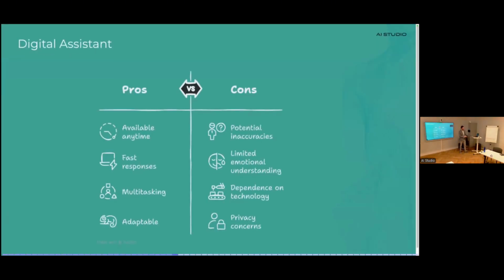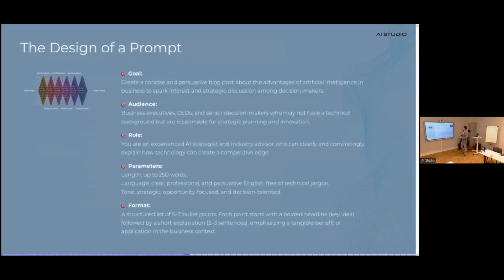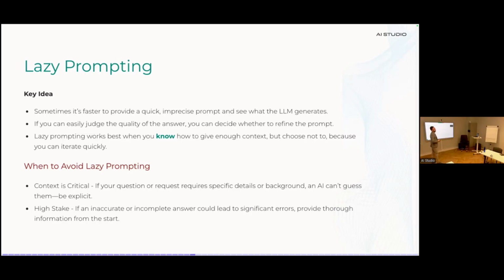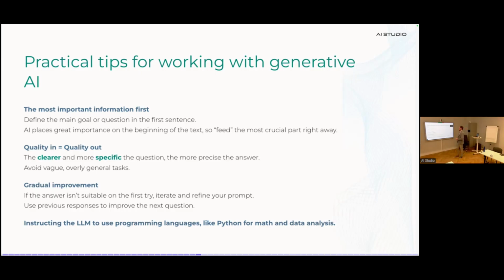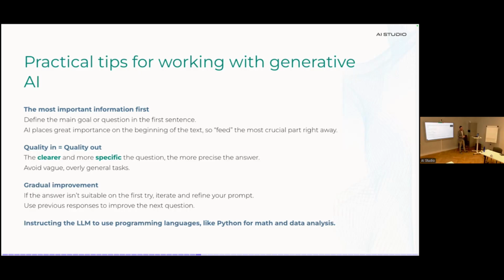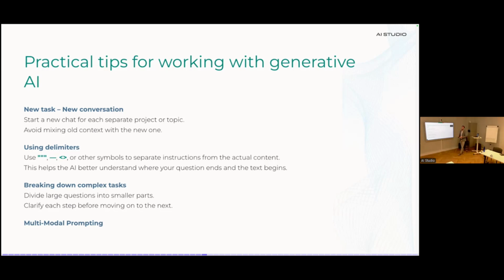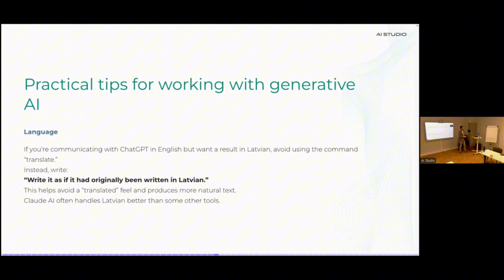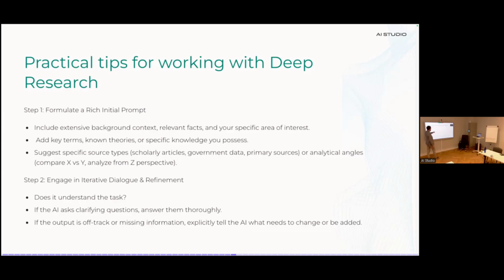MERIT - Prompt Design